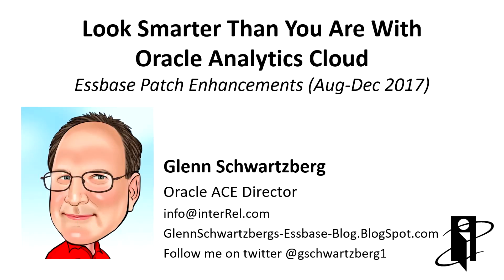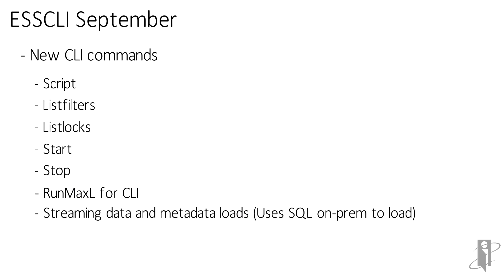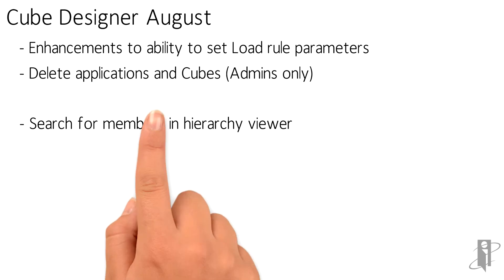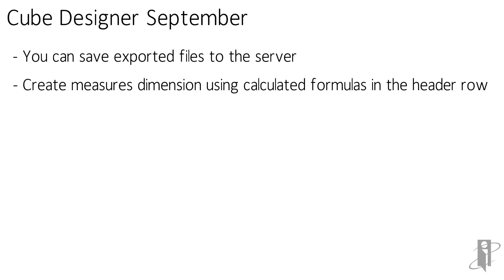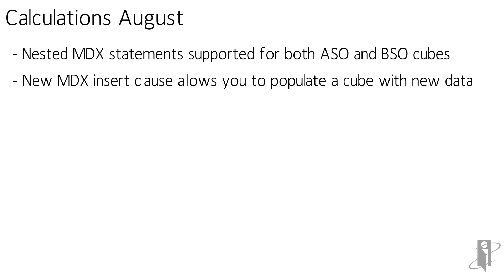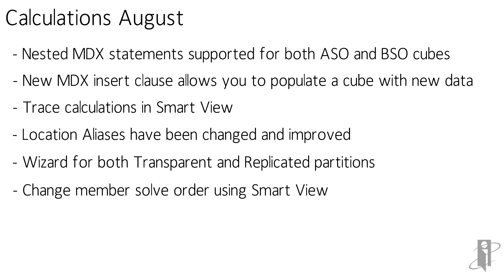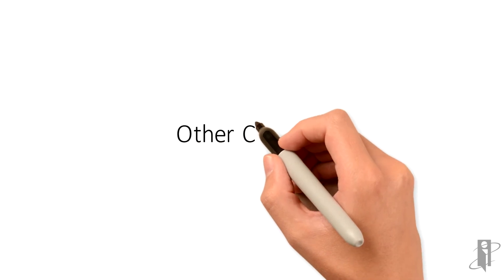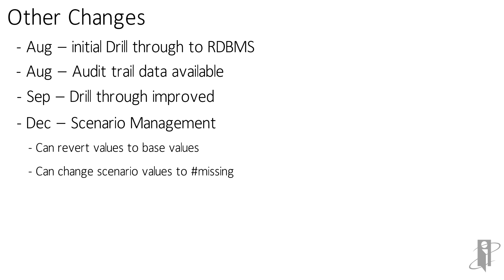OAC Patches - Essbase (Aug-Dec 17)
interRel presents Look Smarter Than You Are With Oracle Analytics Cloud: Essbase Patch Enhancements (August through December 2017)

Glenn Schwartzberg